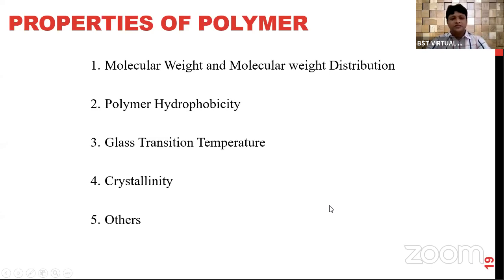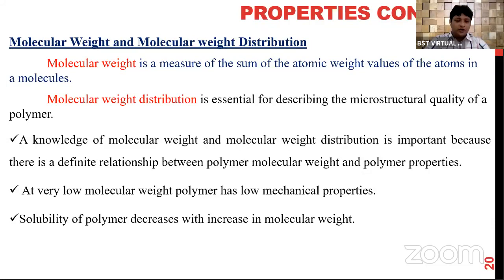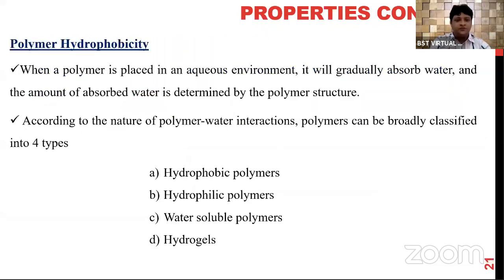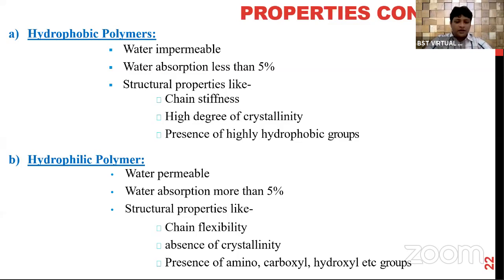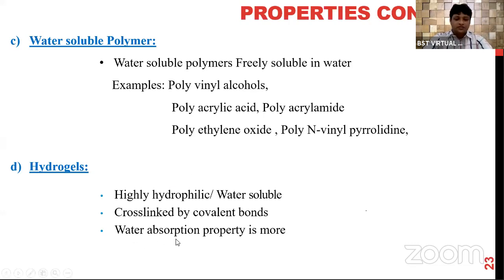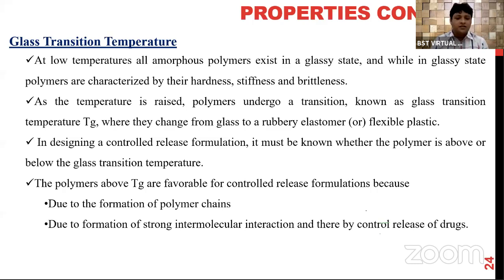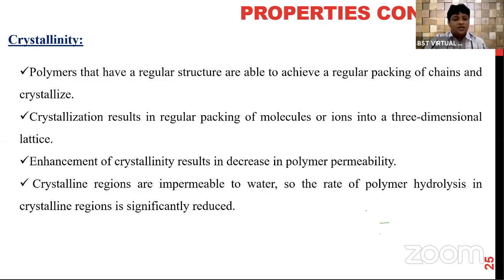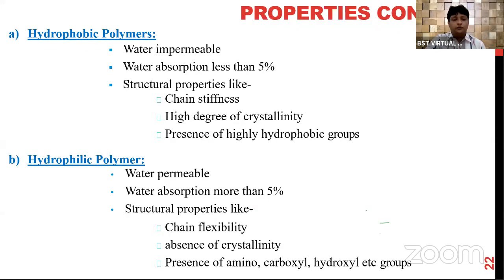PT 716B-NDDS 06/08/2020- By Dharmajit Pattanayak